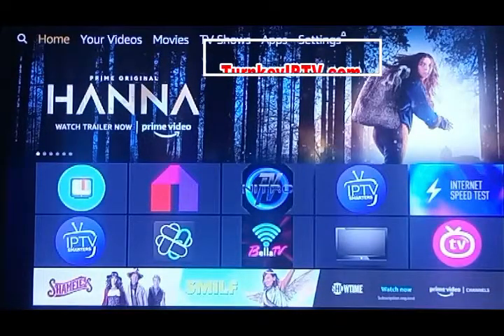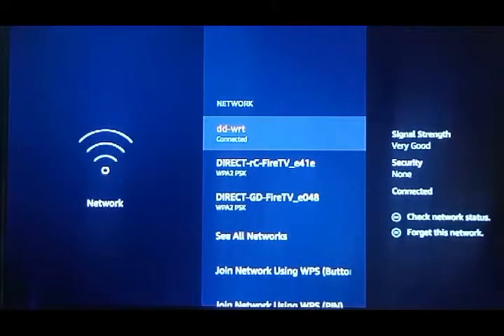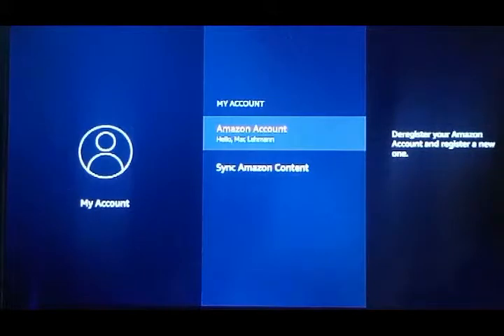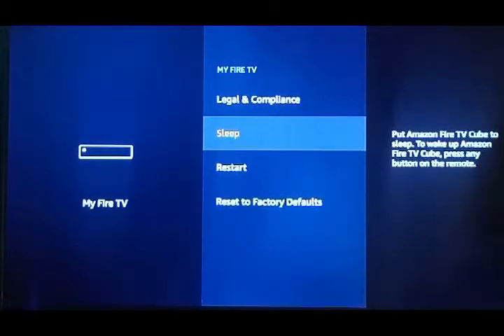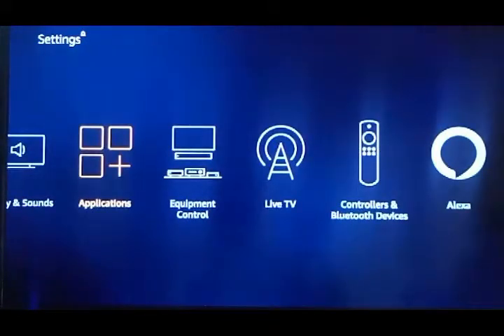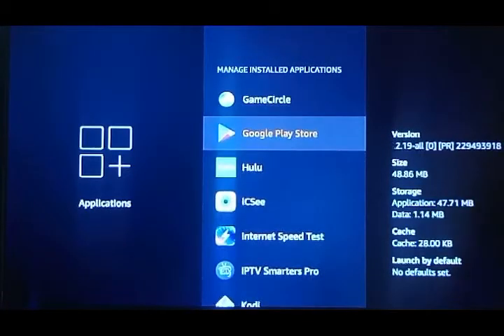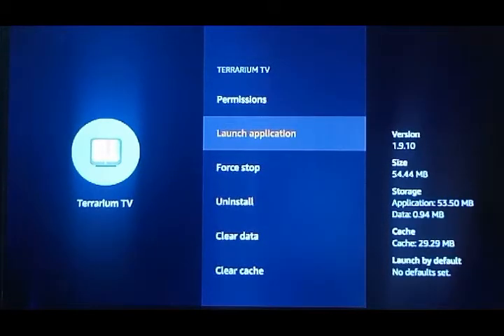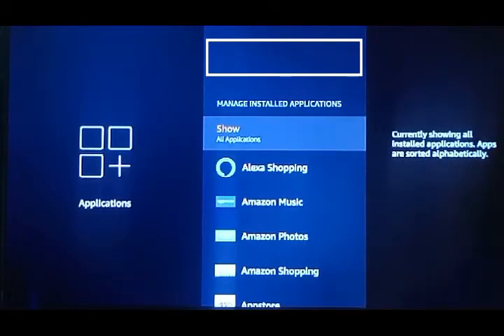IPTV On Firestick - Initial Installation Setup - TurnkeyIPTV.com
- A quick overview on installing and setting up your Firestick after placing your order and receiving it in the mail.